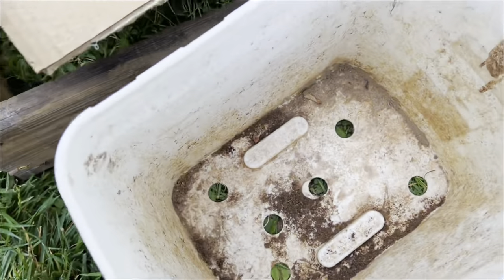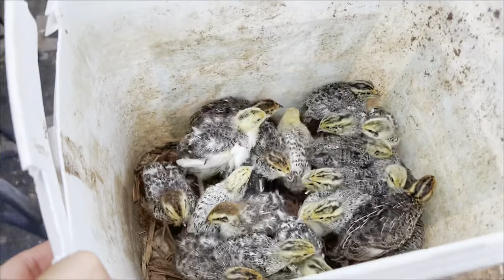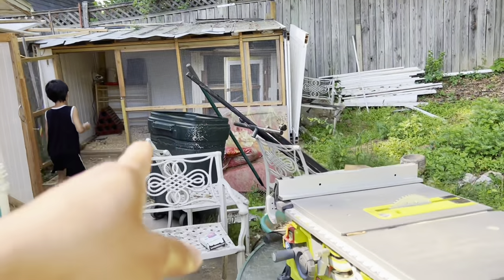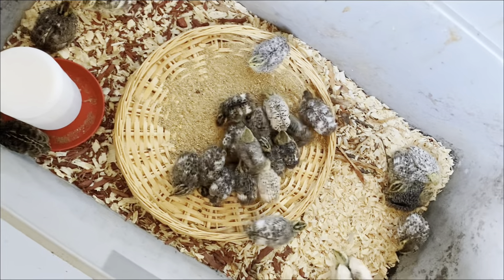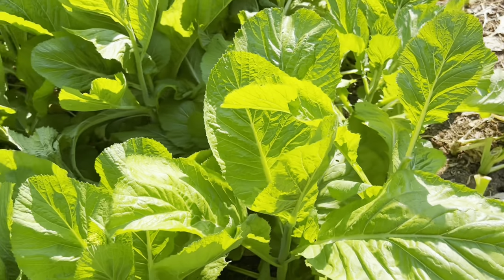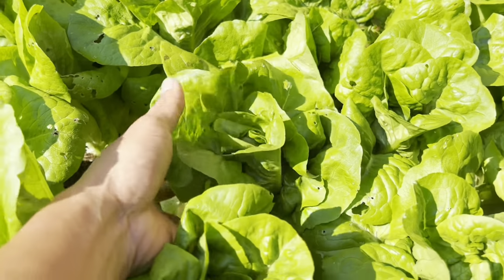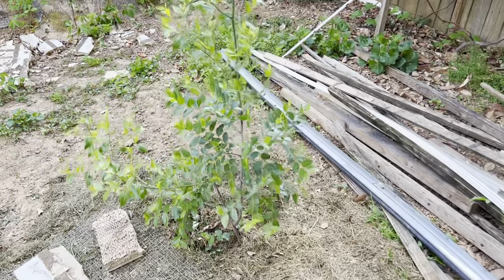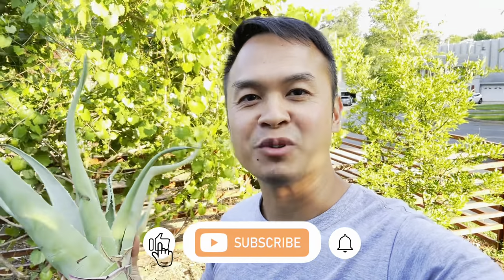quail delivery, delivering quail to a friend and a quick garden tour.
I'm giving away some of the 2-week-old quail chicks to a friend and checking out her garden while I'm at there.

◉Metal Raised Bed Garden Kit 4'x8'x1'
◉Coarse Perlite - 4 Cubic Feet